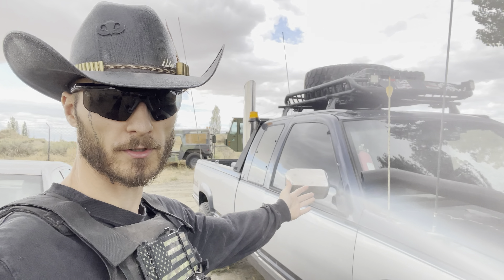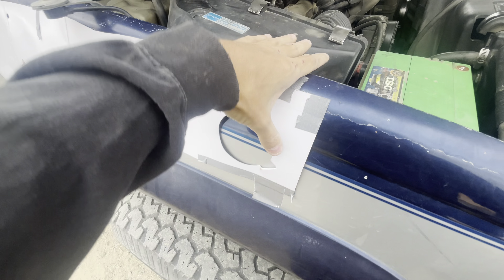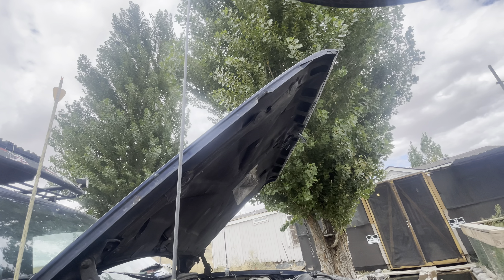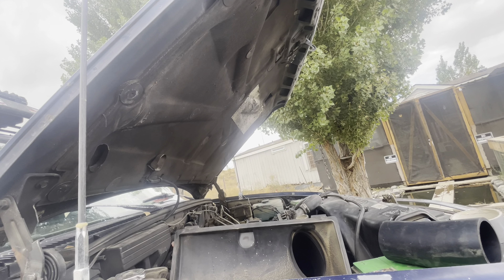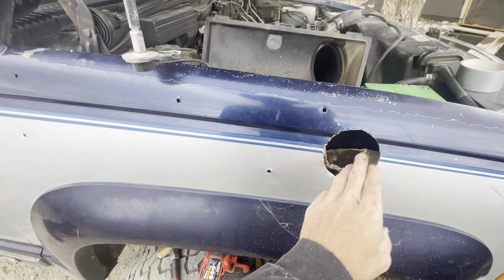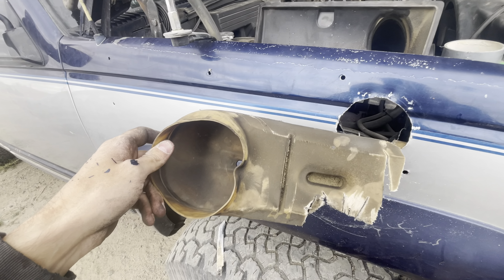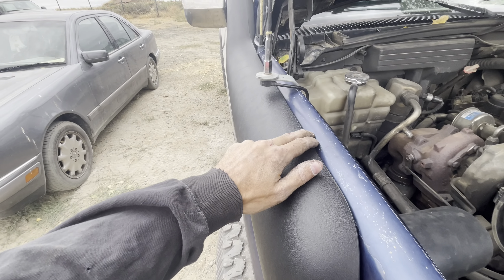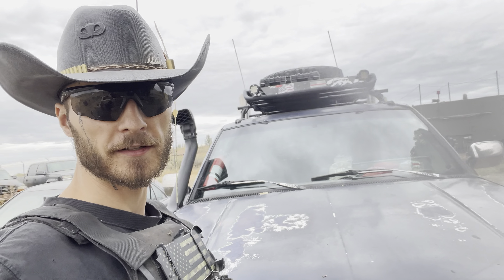1994 Chevy K2500 Turbo Diesel Snorkel Install, OBS.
A quick tutorial on how I installed a Toyota T80 snorkel on my 1994 Chevy K2500 turbo diesel.

It was honestly a lot simpler than I thought it would be.
Hopefully you all enjoyed the video!!

Next step is to install a 6 inch lift on the Chevy.

Amazon Link For Snorkel